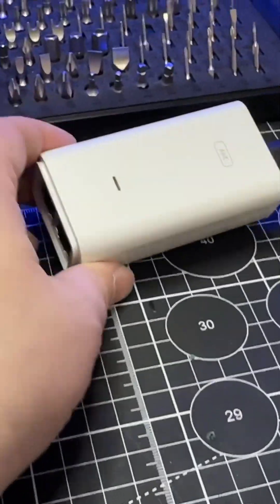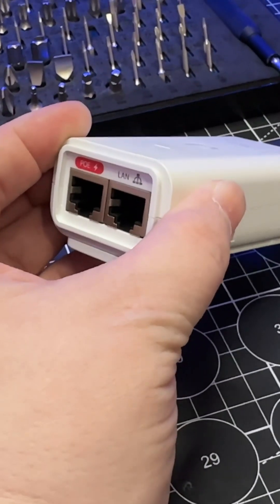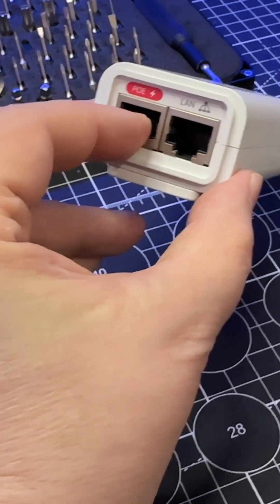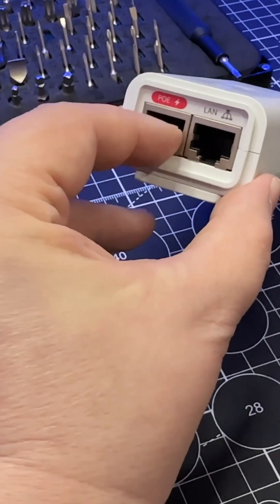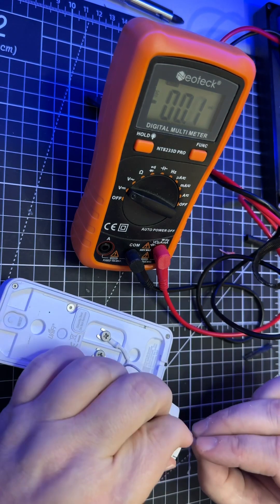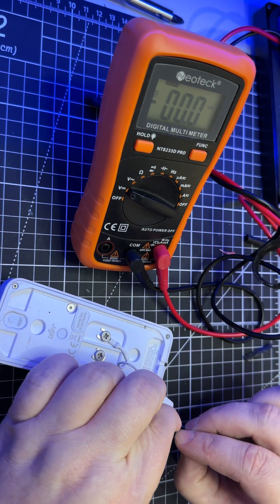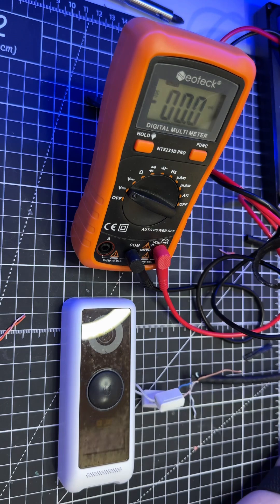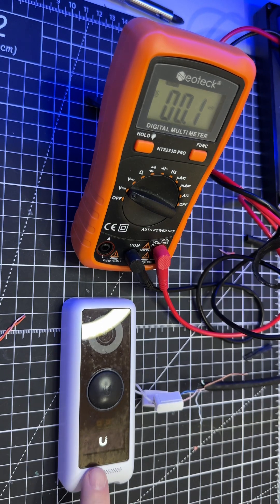Power a Unifi G4 Door Bell using PoE !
You can power a Unifi G4 doorbell using a 24v PoE Injector!